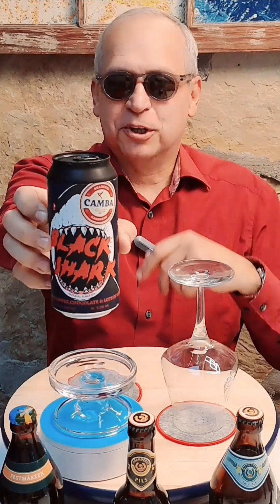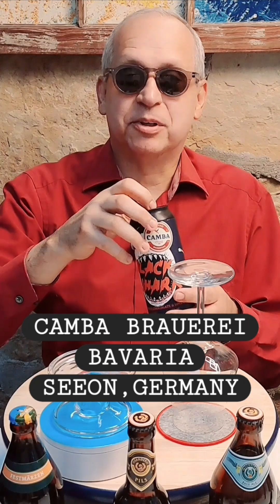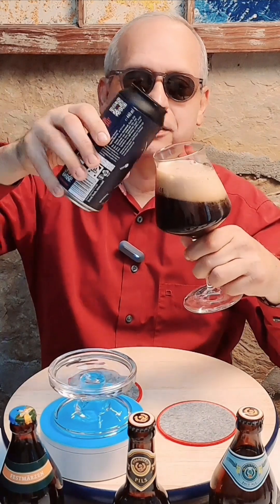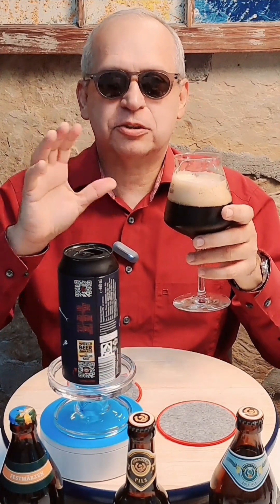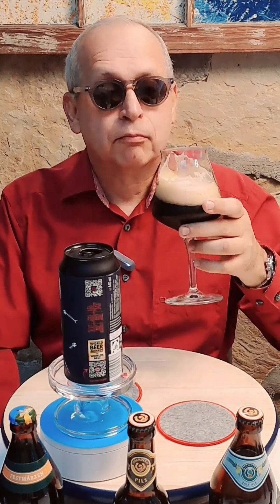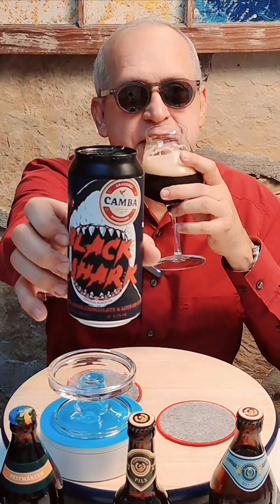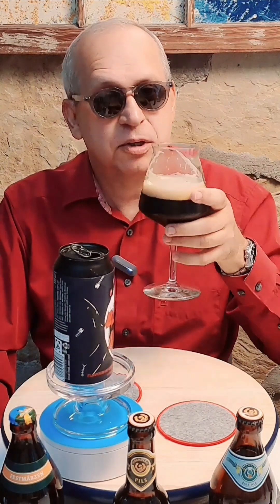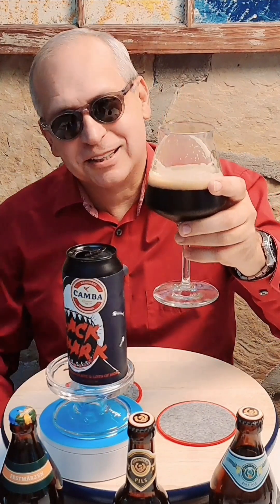BLACK SHARK IPA🇩🇪8.5% ABV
CAMBA BRAUEREI, BAVARIA, SEEON, GERMANY. BLACK SHARK , IMPERIAL BLACK IPA. 8.5% ABV, 100 IBU. IPA MEETS DARK BEER. VERY FLAVOURFUL, EASY TO DRINK. HIGHLY RECOMMENDED !craftbeer